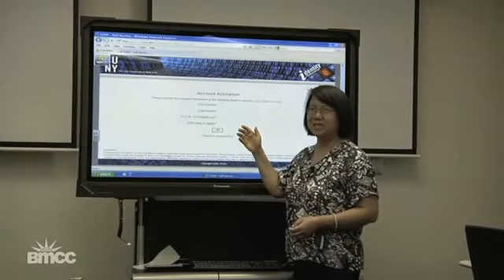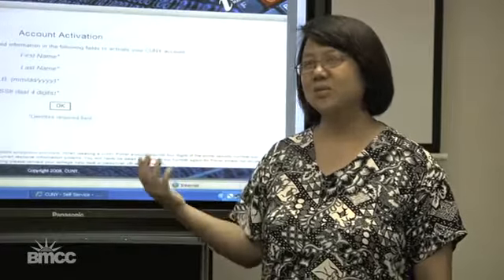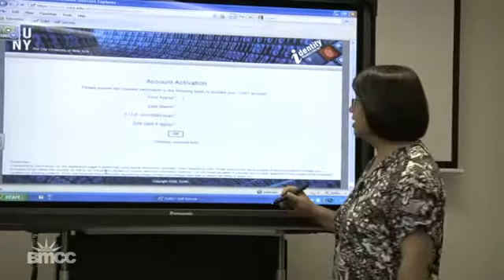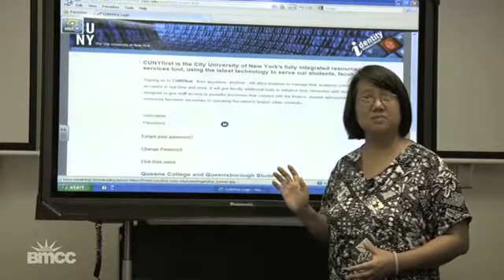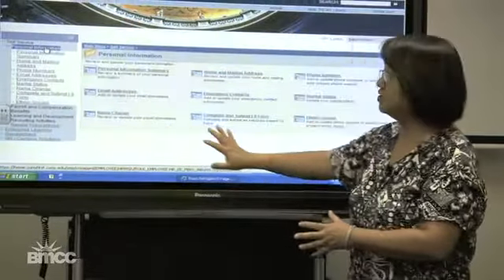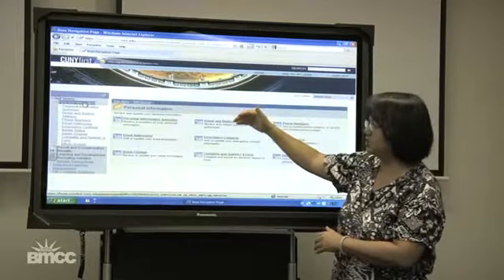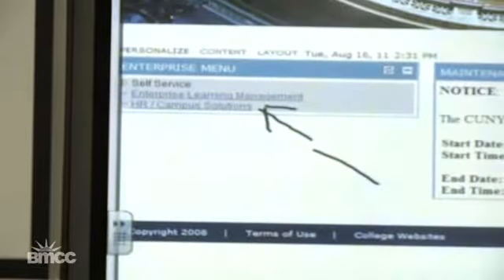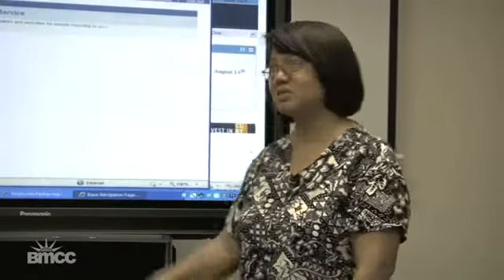First Things First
Ruru Rusmin is one busy woman these days.

As chief instructional designer and faculty and staff trainer for technology at BMCC, Rusmin is responsible for getting the college's teaching and administrative personnel up to speed on CUNYFirst, the university-wide computer platform soon to be implemented at CUNY's 23 colleges and institutions.